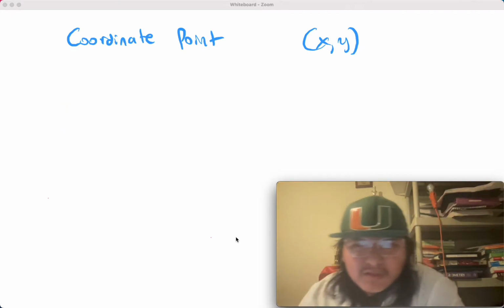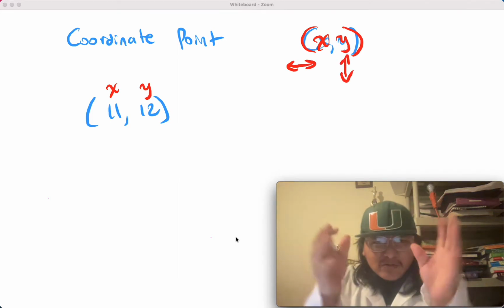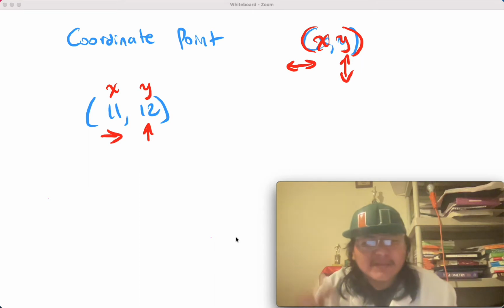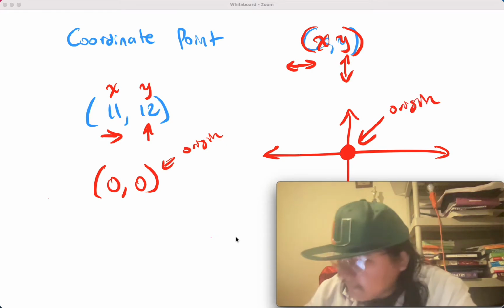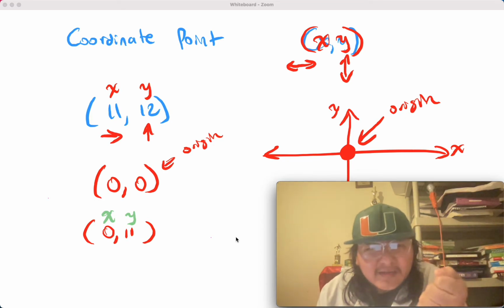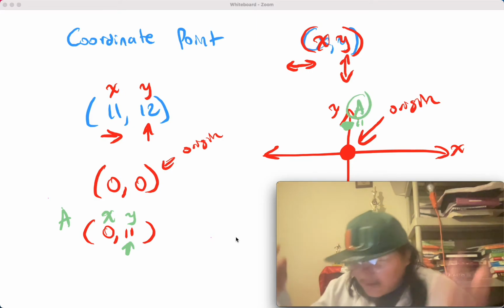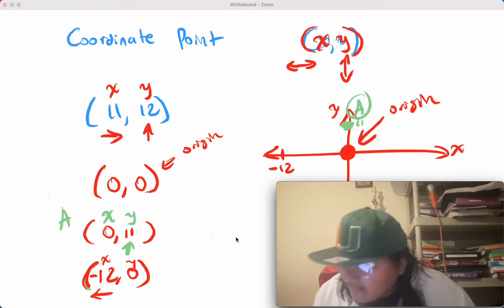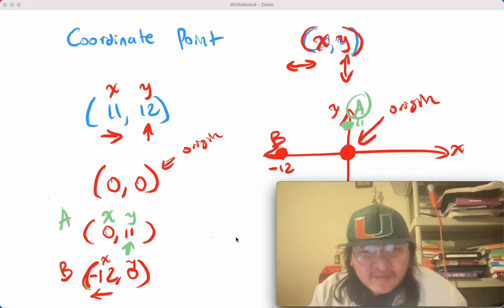Coordinate point xint yint